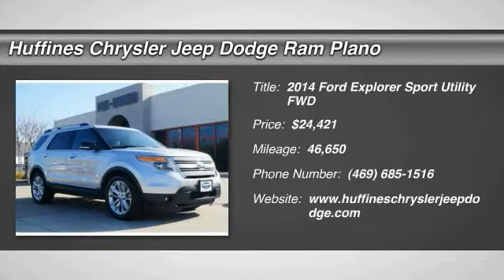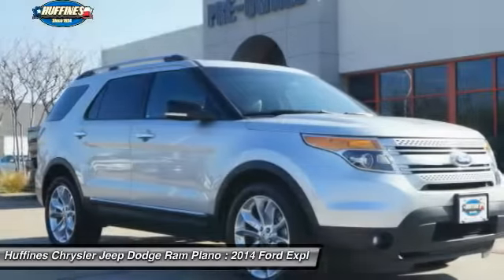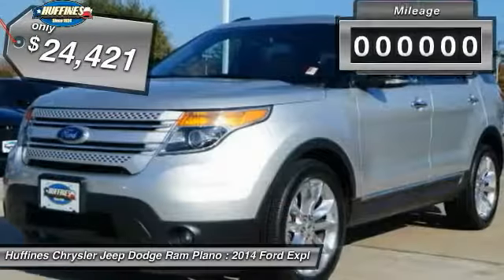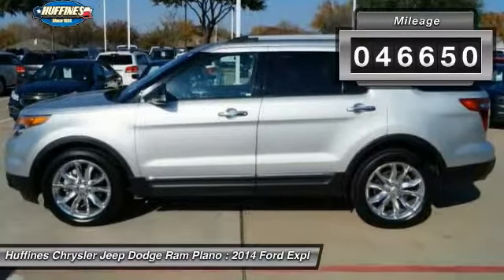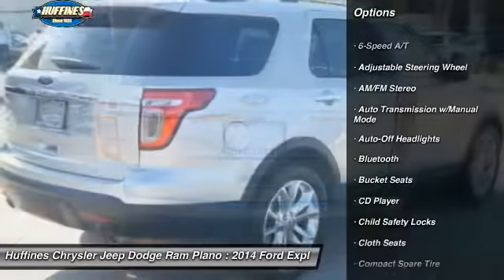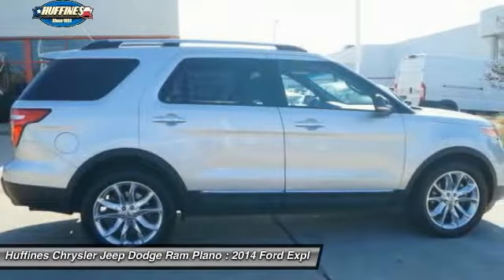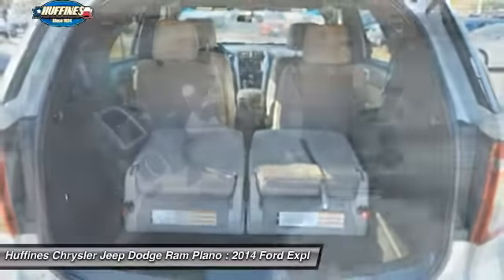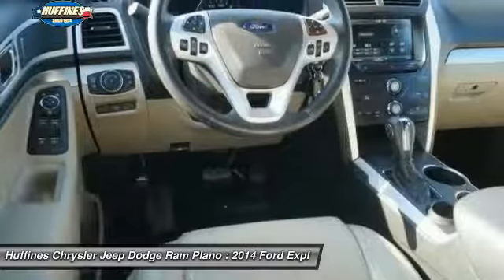2014 Ford Explorer Plano, Frisco, Allen, Mckinney TX D6380A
2014 Ford Explorer FWD 4dr XLT

Extra Clean, Huffines Certified Program. EPA 24 MPG Hwy/17 MPG City! 3rd Row Seat, Rear Air, Flex Fuel, Satellite Radio, CD Player, Bluetooth, iPod/MP3 Input, TRAILER TOW PACKAGE (CLASS III), 2ND ROW BUCKET SEATS, Quad Seats SEE MORE! : Safety equipment includes Child Safety Locks VEHICLE FEATURES: Rear Spoiler, MP3 Player, Privacy Glass, Keyless Entry, Steering Wheel Controls. OPTION PACKAGES: WHEELS: 20 POLISHED ALUMINUM: Tires: P255/50R20 AS BSW, 2ND ROW BUCKET SEATS, TRAILER TOW PACKAGE (CLASS III): Engine Oil Cooler, 4.7 Pin Wiring Harness, INGOT SILVER METALLIC. BRAND NEW TIRES. PURCHASE WITH CONFIDENCE: We Only Sell Certified Pre-Owned Vehicles, 125 Point Certification Process for Premium Certified Vehicles, 80 Point Certification Process for Value Certified Vehicles, Consumer's Choice Award for Business Excellence, Auto Dealership Group of the Year, Top Awards From The DFW Community Newspapers, Dallas Morning News, In Business Since 1924 EXPERTS CONCLUDE: Edmunds.com explains Especially considering the price, the Explorer's interior is pleasantly upscale. Materials quality is attractive and luxurious, with a soft-touch dashboard and precise-feeling controls. The front seats are very supportive, too.. Great Gas Mileage: 24 MPG Hwy. ABOUT US: If you don't know used cars, you should know your used car dealer. At Huffines we believe the vehicle buying process should be hassle free. We are willing to answer every question you might have during your search for the perfect vehicle. Conveniently located near Dallas, McKinney, and Lewisville. Huffines has been satisfying customers & forming lifetime friendships in the Greater Dallas area since 1924. Pricing analysis performed on 12/14/2016. Fuel economy calculations based on original manufacturer data for trim engine configuration. Please confirm the accuracy of the included equipment by calling us prior to purchase.